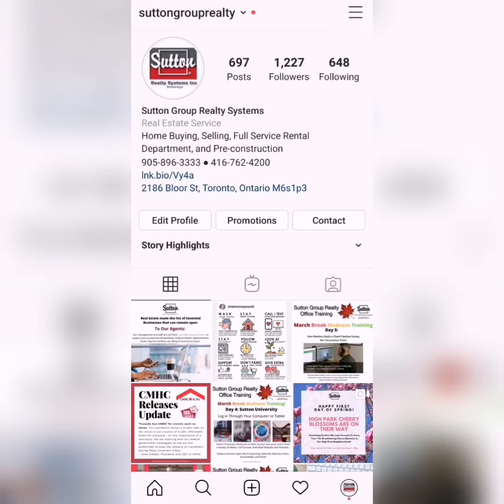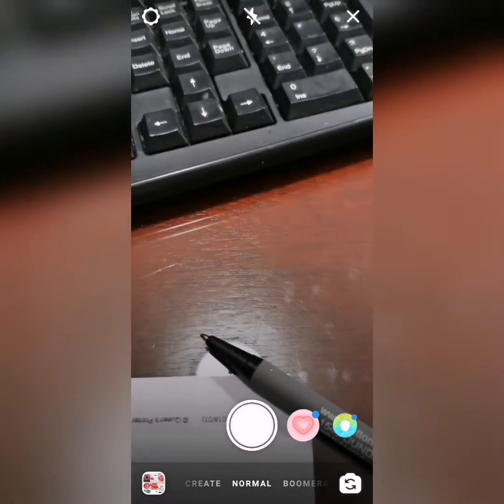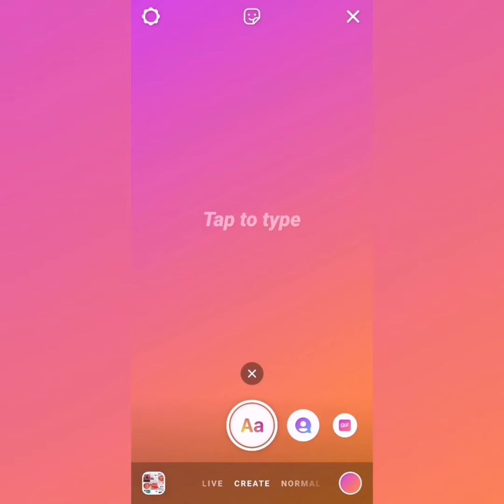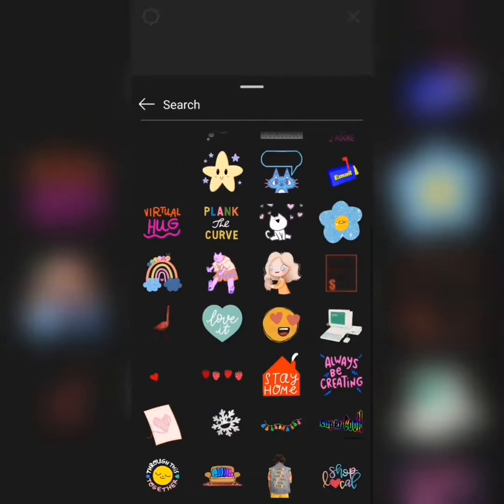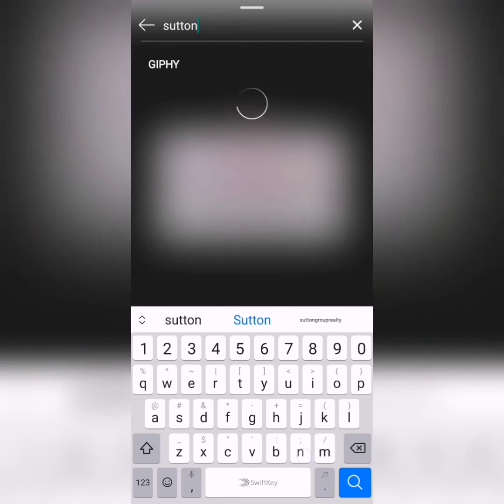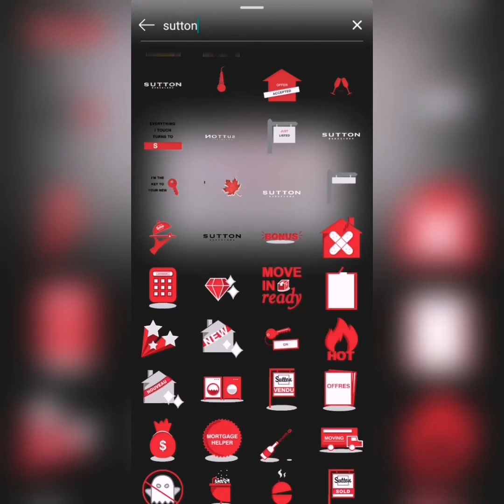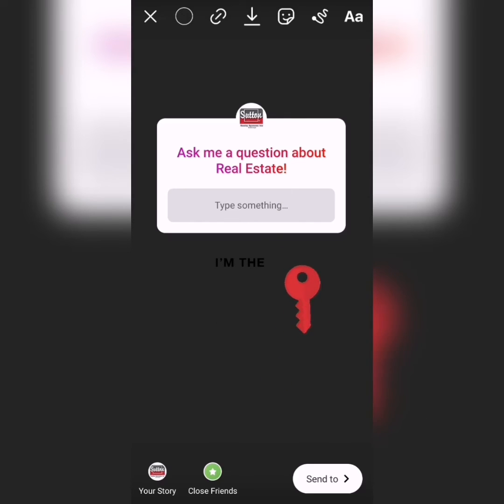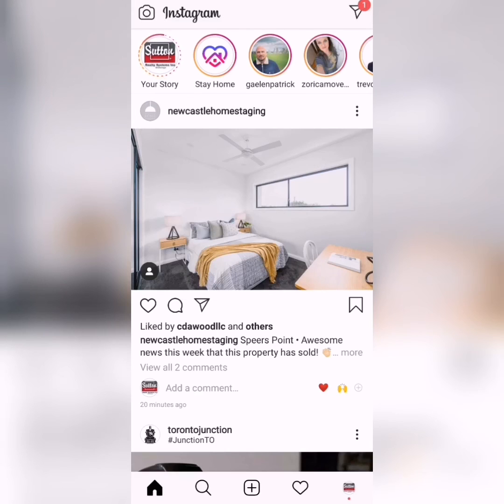How to Add Questions to Your Instagram Stories!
Simple tutorial How to Add the Questions Feature to Your Instagram Stories. Stay in Touch With Clients, Family and Friends! Let them know that you are listening to their questions!

Sutton Group Realty Systems Inc. Brokerage